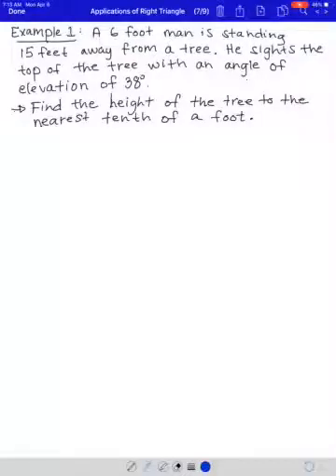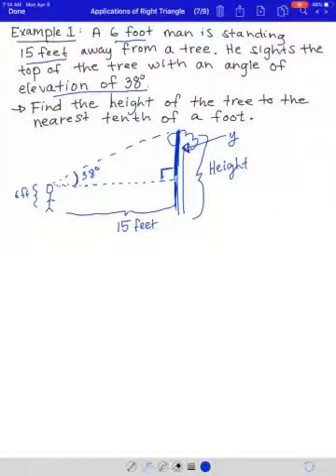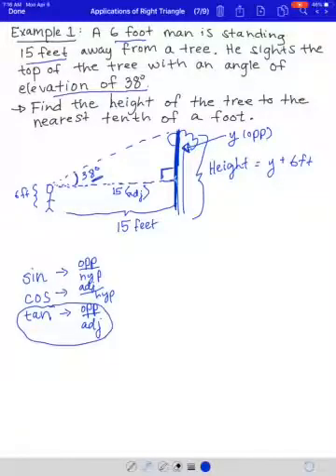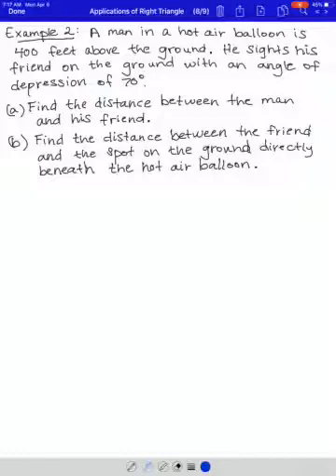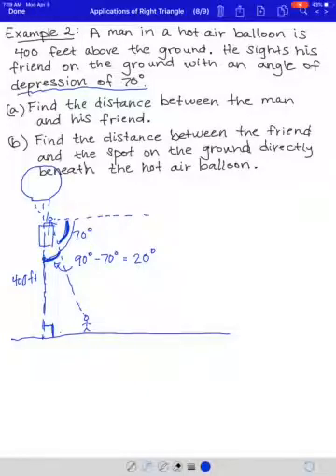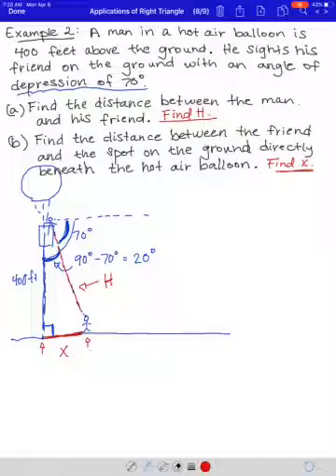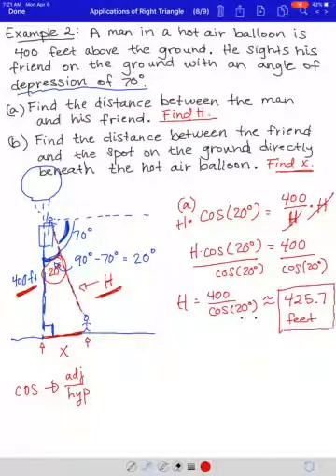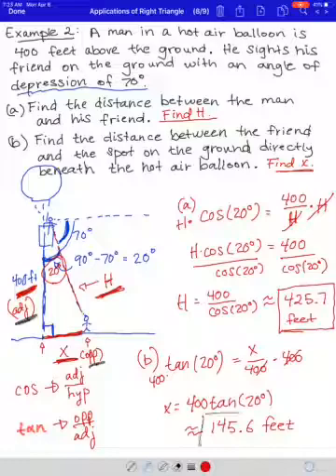Applications of Right Triangle Trig